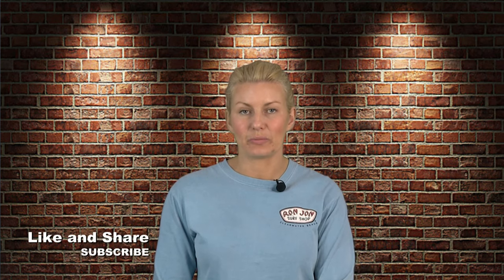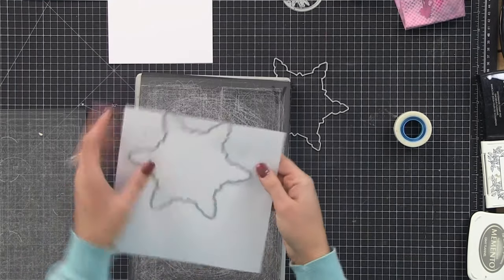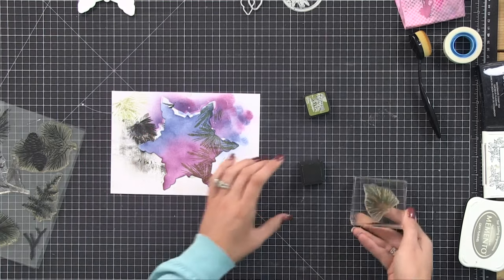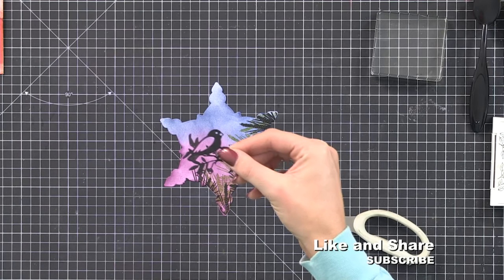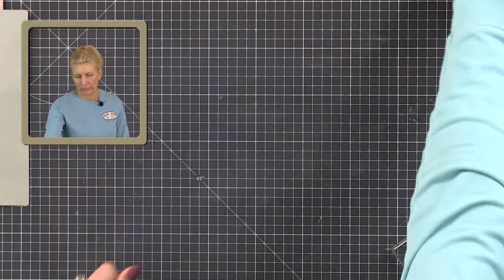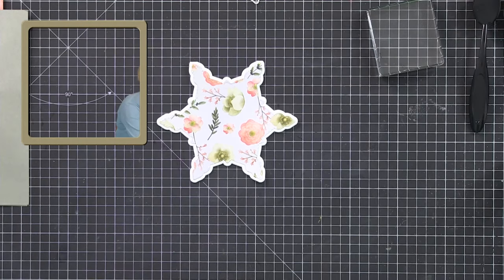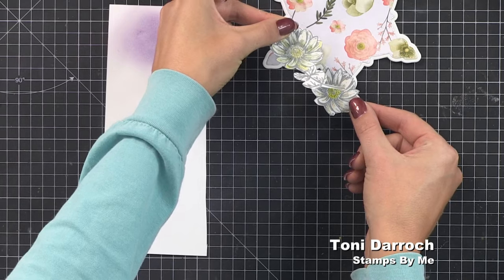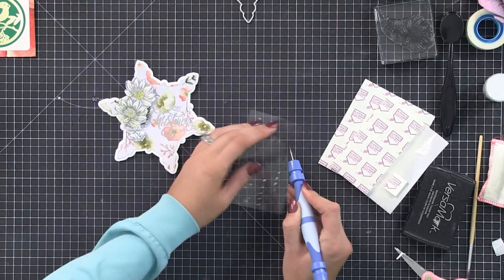Christmas Watercolouring and Stamping Techniques with Toni Darroch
Toni shows how to get the most out of her 2019 Christmas Stamp Collection.